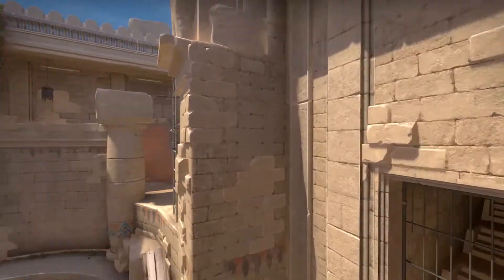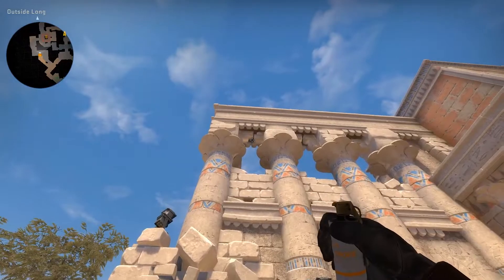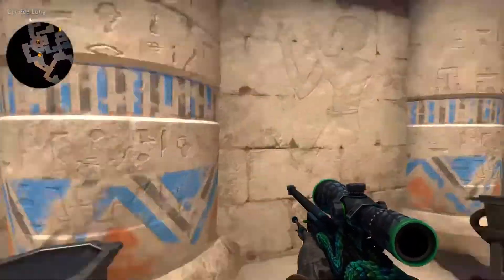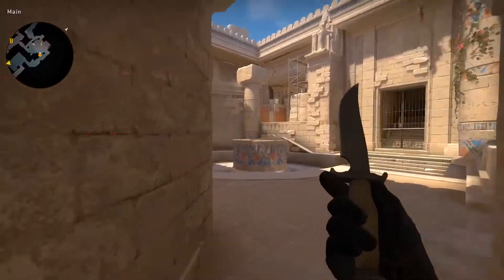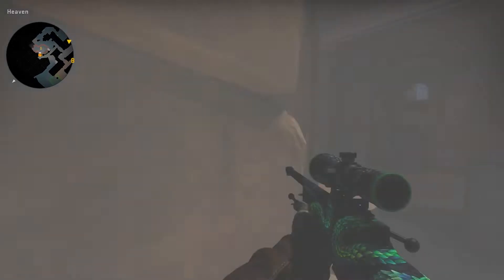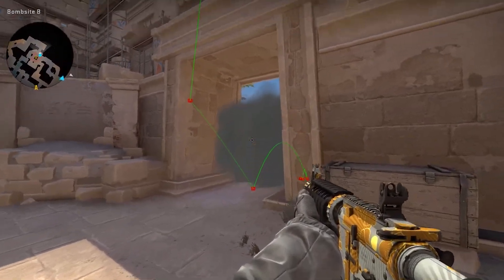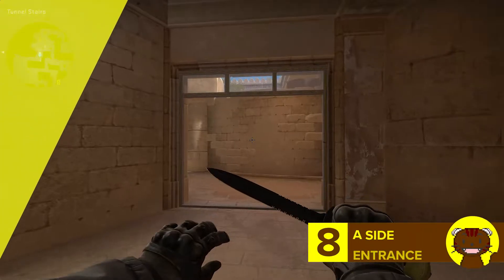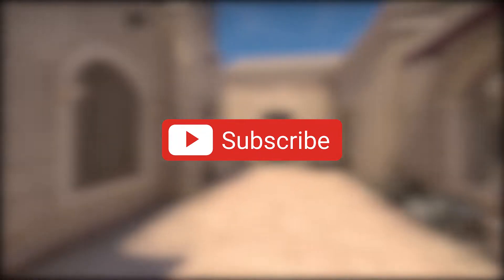ESSENTIAL Anubis Smokes (NEW CSGO MAP) +GIVEAWAY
Here are all of the best Anubis smokes for matchmaking 64 tick. I'm also giving away an awp atheris,  :D It was introduced into competitive in yesterdays update, so now is the perfect time. its basically the Top 10 Anubis smokes or something, but actually 9. beat you to it Nade King. hehehe

Social